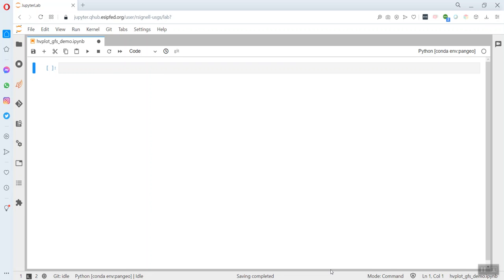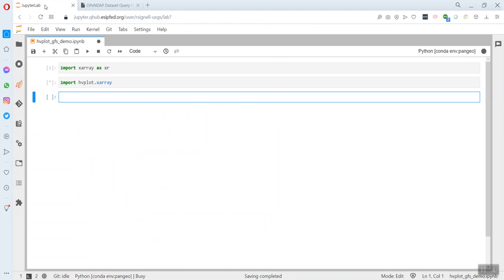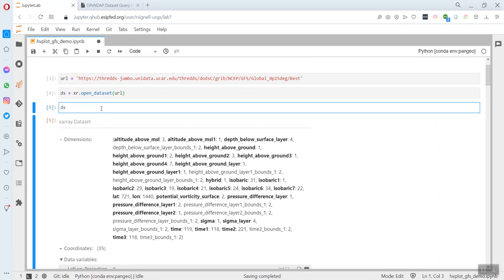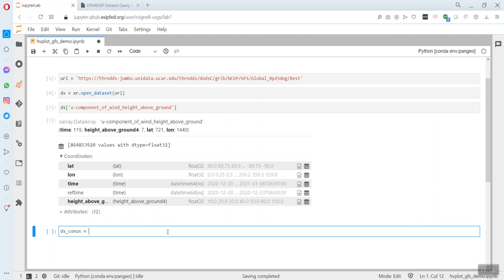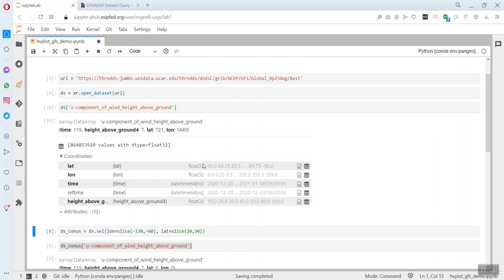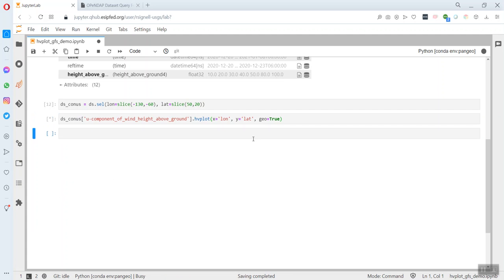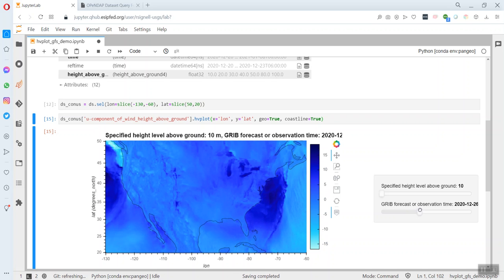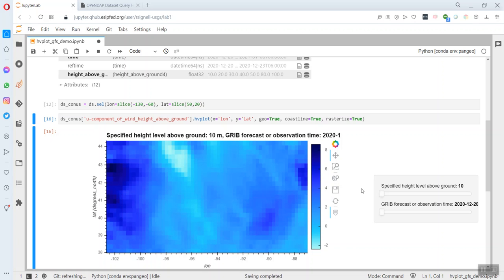Using hvplot from holoviz.org to visualize GFS forecast model output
Here we use hvplot from the holoviz tool suite to visualize Global Forecast System (GFS) data from the Unidata THREDDS server.   Note: (1) a more general way to handle the longitude [-180,180] issue would be to do this:
ds = ds.assign_coords(lon=(((ds.lon + 180) % 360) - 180)).sortby('lon')
instead of just subtracting 360 from the longitude variable as I did in the video.